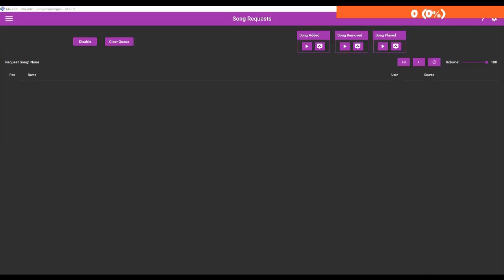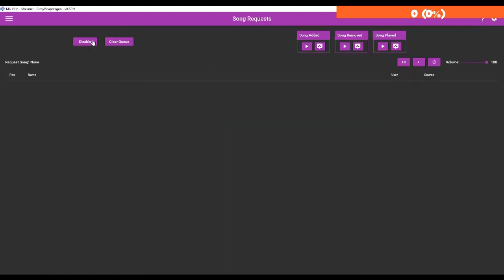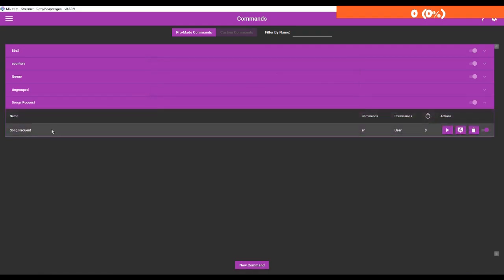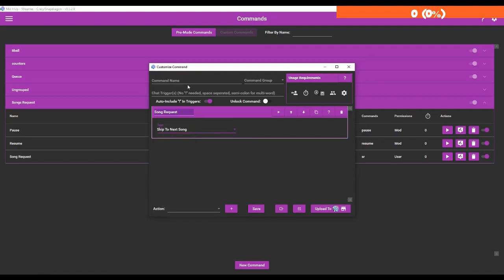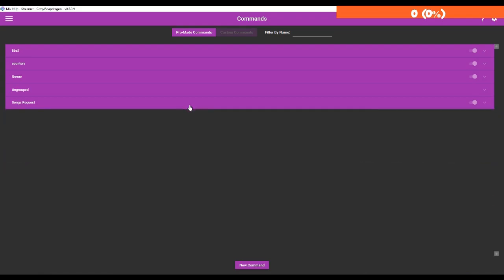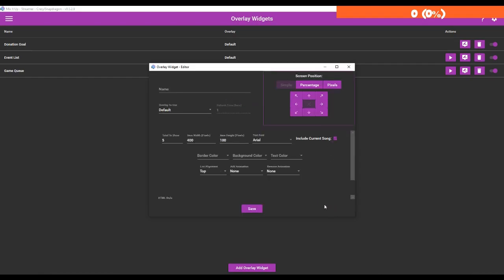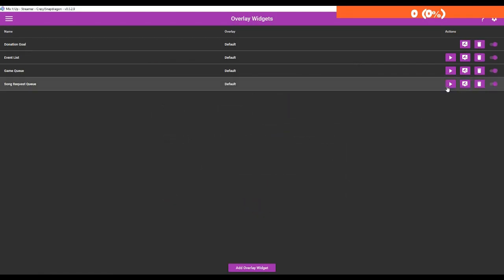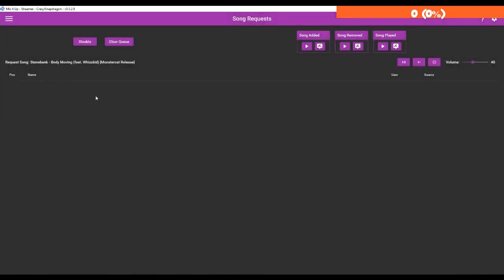MIX IT UP BOT TUTORIAL | SONG REQUEST (Queue, commands, overlay)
Hey guys,

If you need help, feel free to talk to me in my discord server